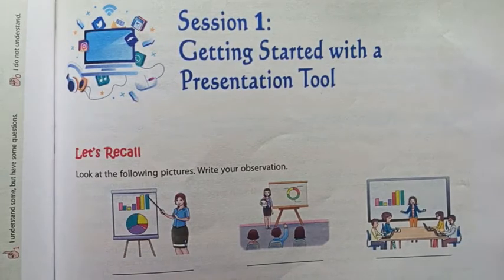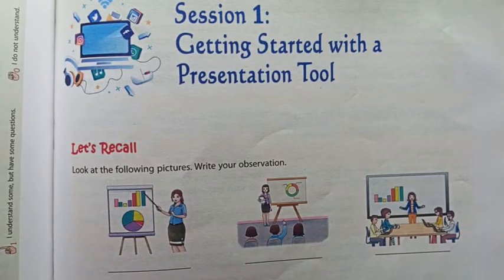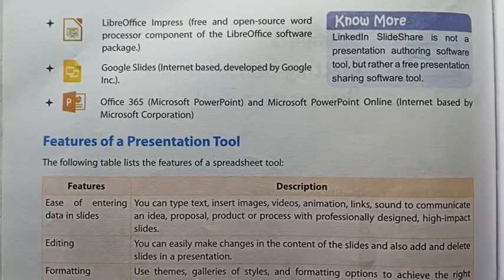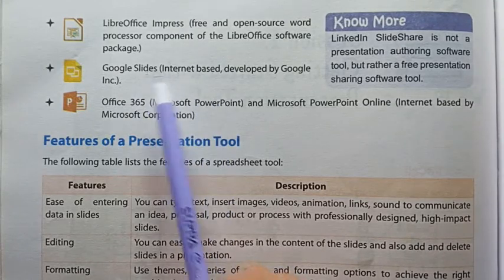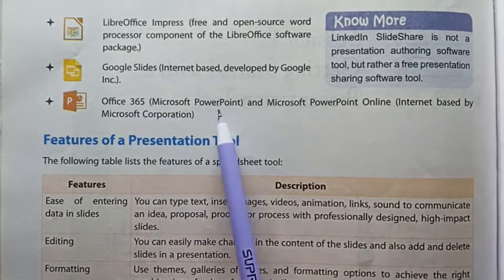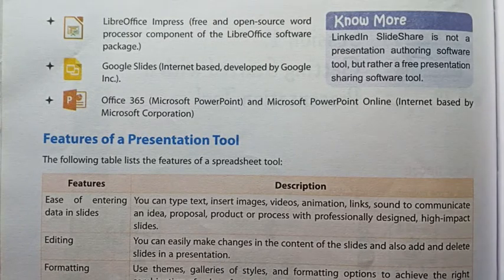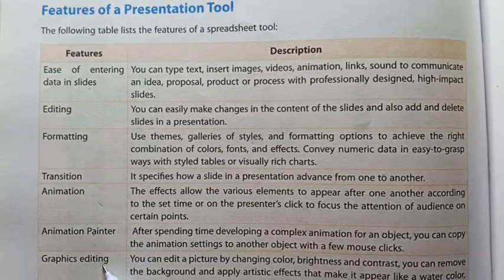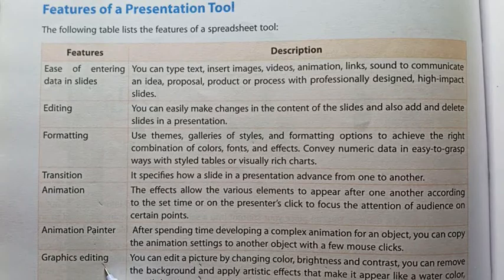Getting started with presentation tool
Basics of presentation